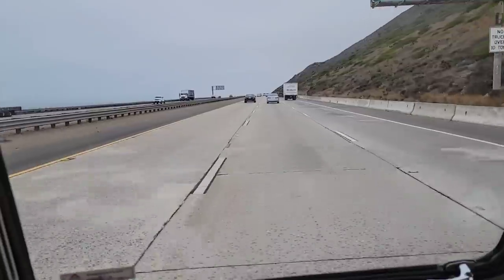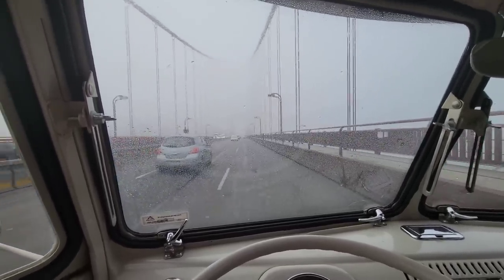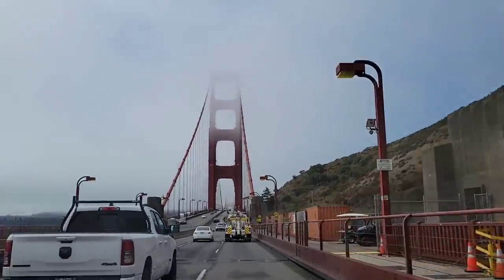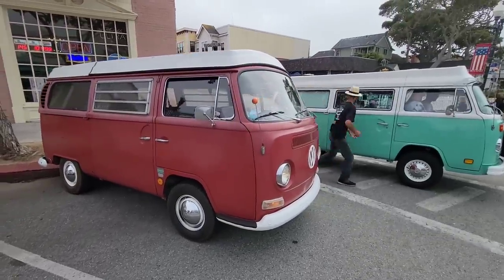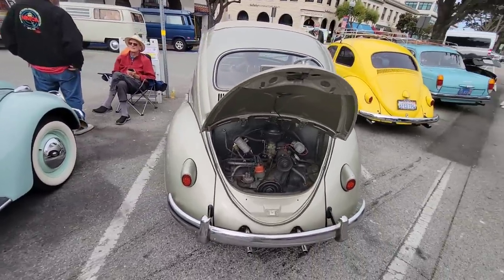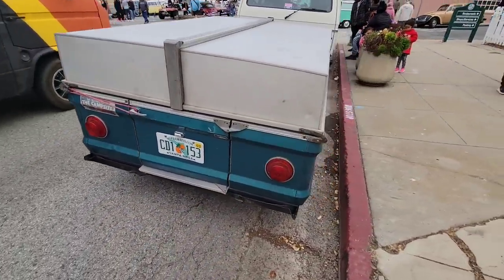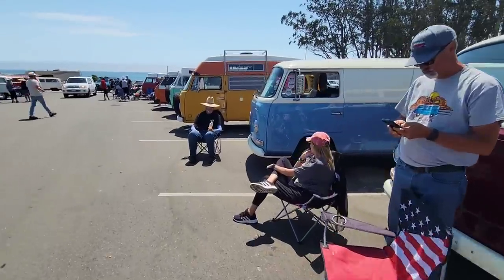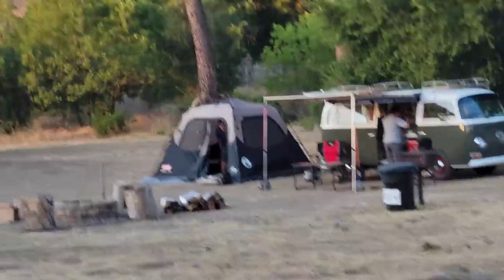AIrhead Parts VW TREFFEN Canada to Mexico Cruise Car show Pacific grove and VW fun MUST SEE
This is a drive from Port Angeles Washington to Imperial Beach California. I drove up from Southern Ca to San Francisco area Mill Valley. Joined them and drove all the way to the end. There is also a VW car show in Pacific Grove. and one in Imperial beach right at the very end. Epic Views driving Classic VWs and Camping right on the beach.